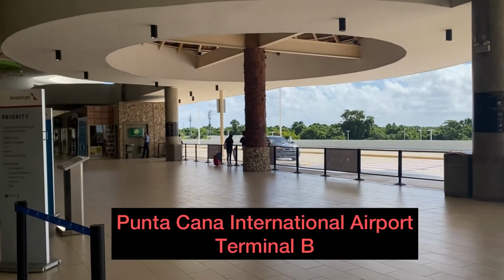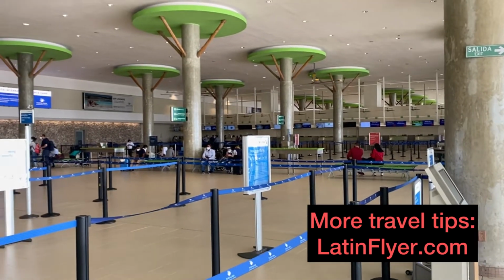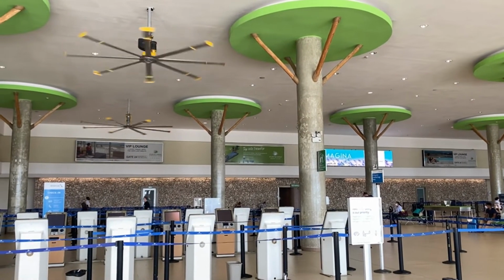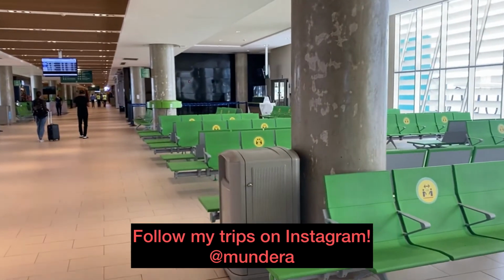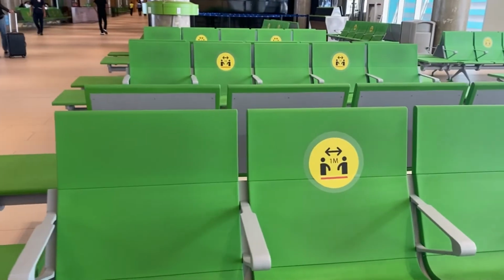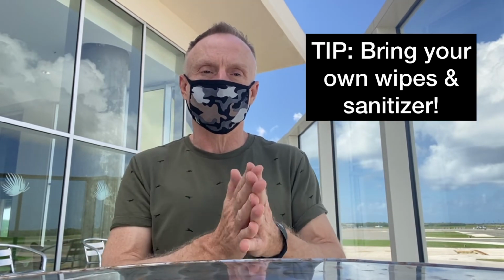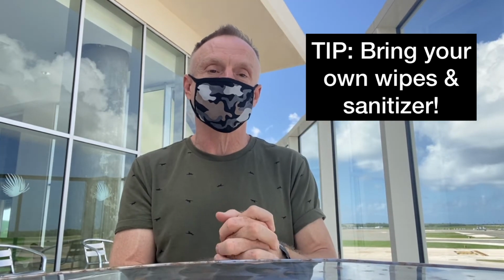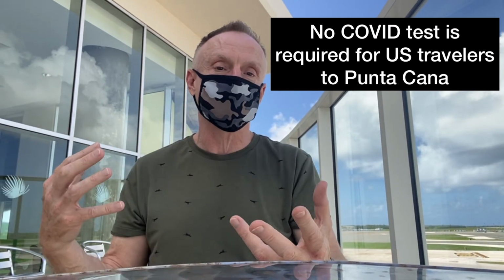Pandemic Travel: What It's Like to Fly JetBlue to Punta Cana During the Pandemic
Follow my travels on Instagram! and find more travel tips on my travel blog In this travel video, veteran travel writer Mark Chesnut shows what it's like to fly JetBlue to Punta Cana, Dominican Republic. If you're concerned about COVID-19 hygiene protocols and pandemic travel in general, this video shows what to expect when you're flying JetBlue — what do they give you on the plane? What should you bring on board? We also show the Punta Cana airport and what it's like to fly in and out of this popular Dominican Republic vacation destination. There are a lot of things to consider if you decide to travel during the pandemic, and this video can be a great source of safe travel tips.